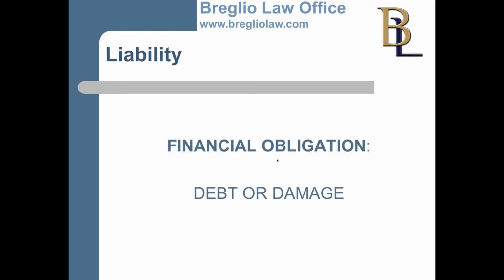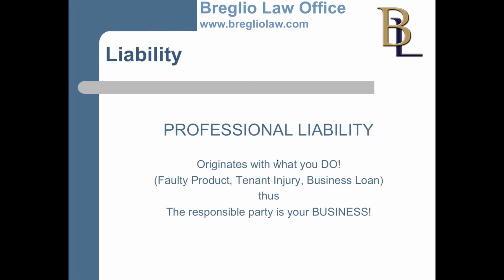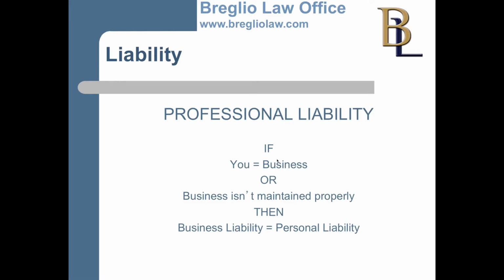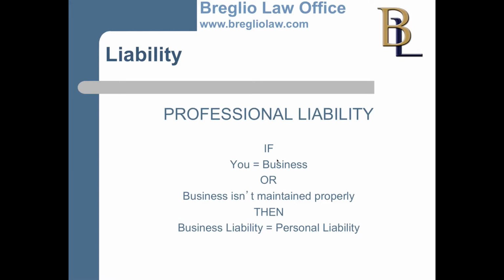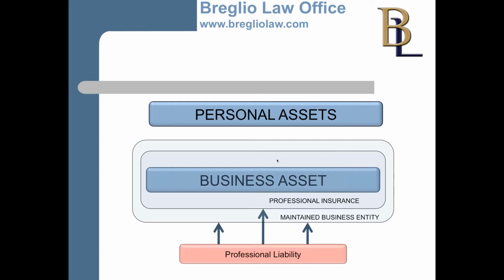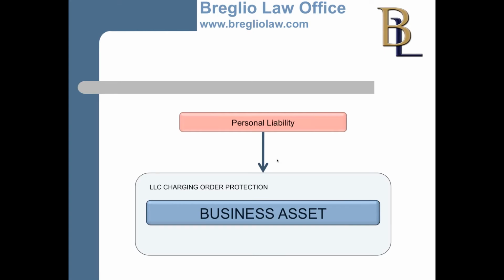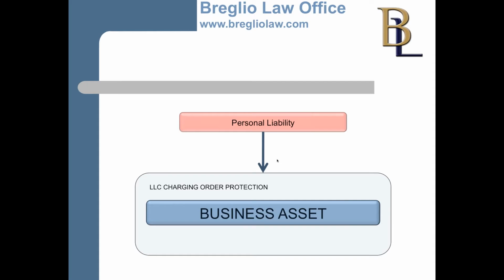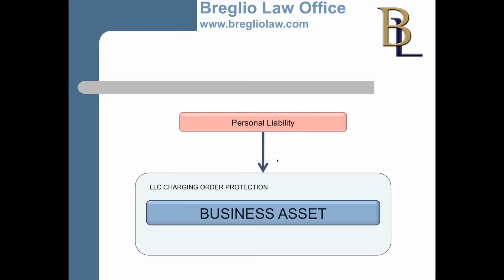Basic Liability and Protection